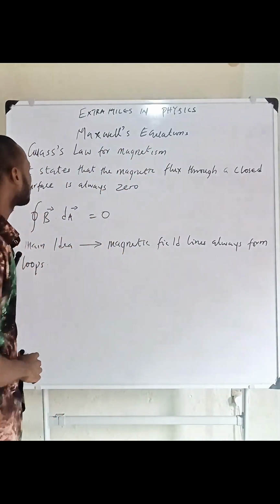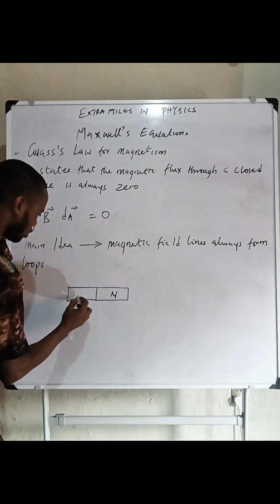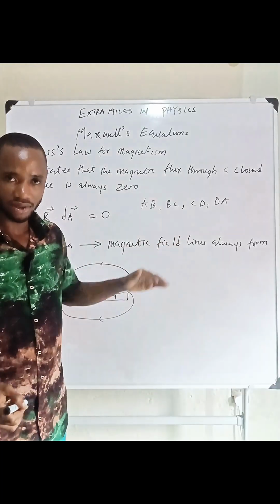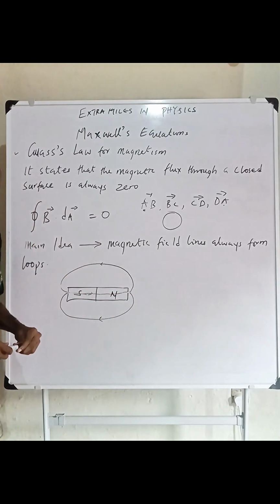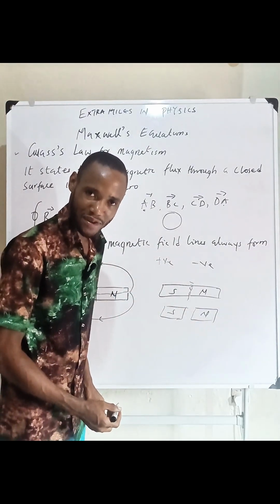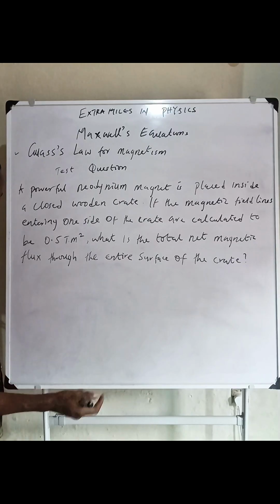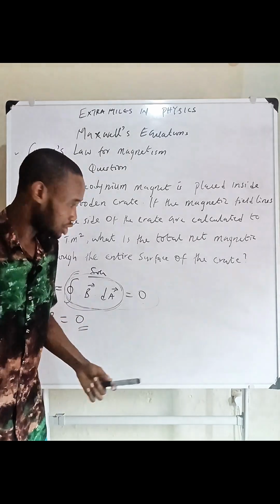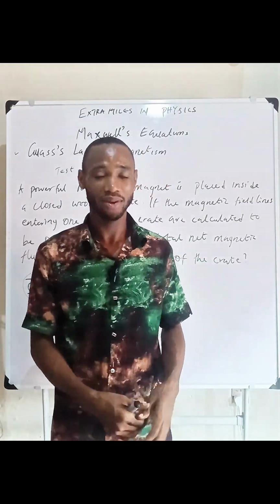Gauss’s Law for Magnetism Explained | Why Magnetic Monopoles Don’t Exist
Why can’t we isolate a single magnetic pole?

In this lesson, I explained Gauss’s Law for Magnetism clearly and solved related calculations step-by-step.

Topics covered:

- Magnetic flux
- Closed surfaces
- Magnetic field lines
- Why magnetic monopoles do not exist
- Maxwell’s equations simplified

Perfect for WAEC, Post-UTME and university physics students.

You don’t need to cram physics when you understand it.